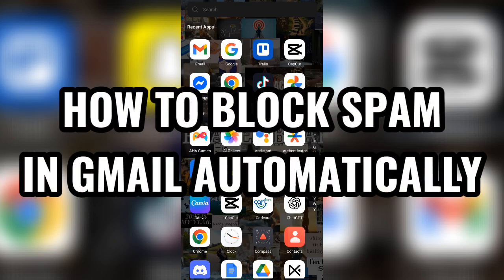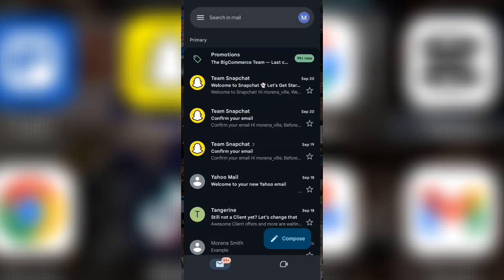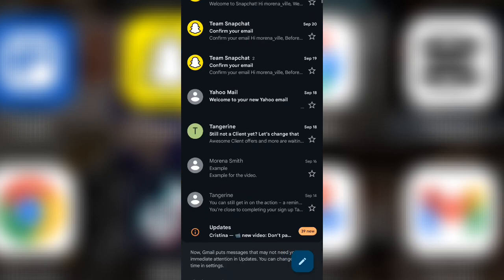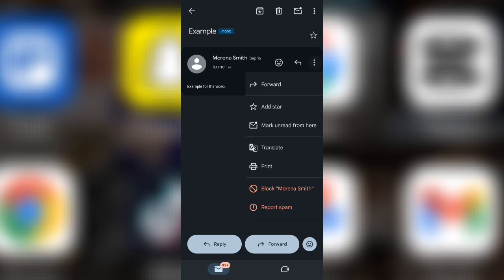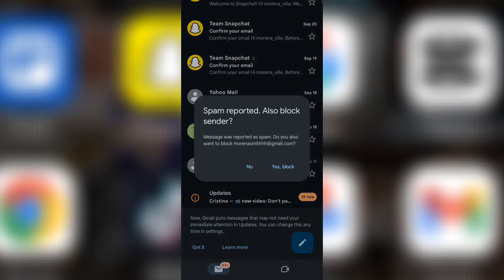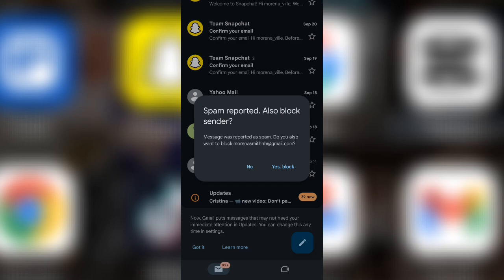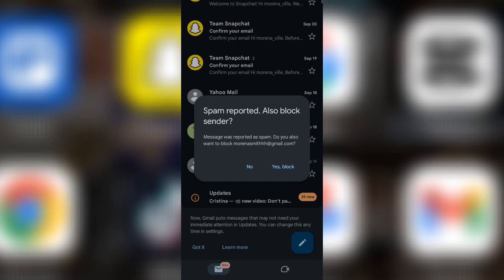NEW! How to Block Spam in Gmail Automatically (2025) ✉️ | Stop Inbox Clutter & Save Time Fast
Tired of spam flooding your Gmail in 2025? In this video, I show you how to block spam in Gmail automatically
so your inbox stays clean and organized. Learn the best Gmail settings, filters, and tools to prevent unwanted
emails from ever reaching you—without manually deleting them every day.

✅ What You’ll Learn in This Gmail Spam Block Tutorial:
📧 How to set up automatic spam filters in Gmail
⚙️ Gmail settings to prevent junk emails from appearing
🛡️ Tips to block senders and domains permanently
💡 Tools and extensions to enhance Gmail spam protection
⏳ Timestamps & Video Chapters:
0:00 Intro – Why Blocking Spam in Gmail is Essential
0:20 Gmail Spam Settings Overview
0:40 Creating Automatic Filters for Spam
1:00 Blocking Senders & Domains
1:10 Bonus Tips to Keep Your Inbox Clean

🔥 Why Watch This Gmail Spam Blocking Video?
✅ Keep your Gmail inbox clutter-free automatically
✅ Save time by stopping spam before it arrives
✅ Protect yourself from phishing & unwanted emails
✅ Learn Gmail features most users overlook
✅ Perfect for personal and professional Gmail accounts

✅ Anyone overwhelmed by spam in Gmail
✅ Professionals wanting a clean, organized inbox
✅ Students managing multiple Gmail accounts
✅ Gmail users seeking time-saving automation
✅ Anyone concerned about email security and efficiency